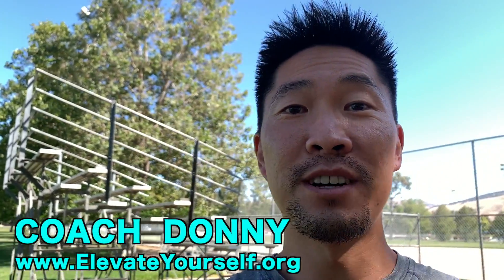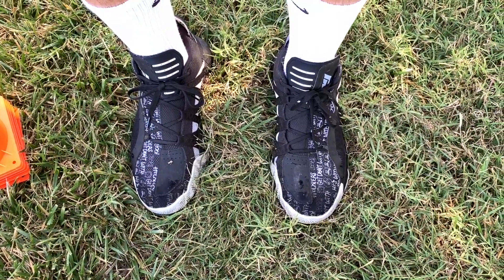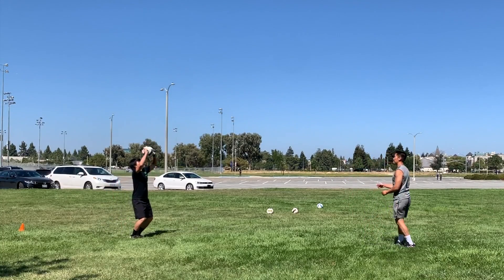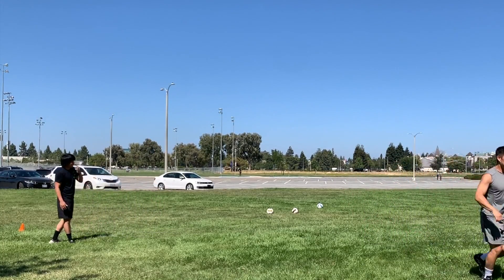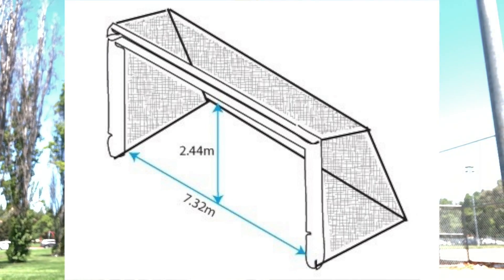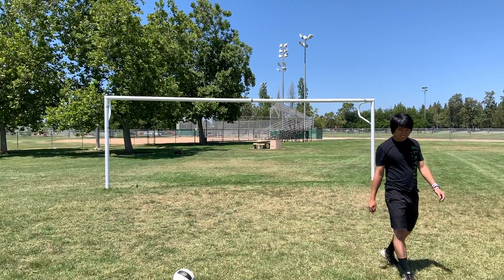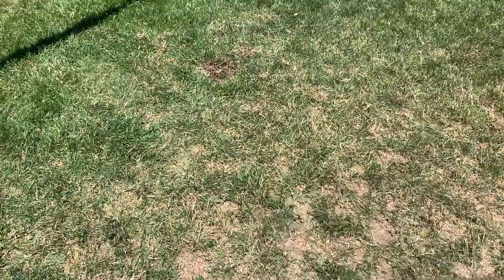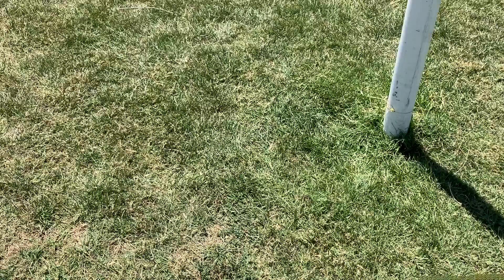2ND OUTDOOR PRACTICE HITTING | Volleyball Vlog (7/4/20)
This is my 2nd time touching a volleyball in 3 months!  In this Volleyball Vlog from 7/4/20, I go over the details of my hitting practice, which involve spiking drills with no net.

Protein Powder
Gatorade Drink Powder